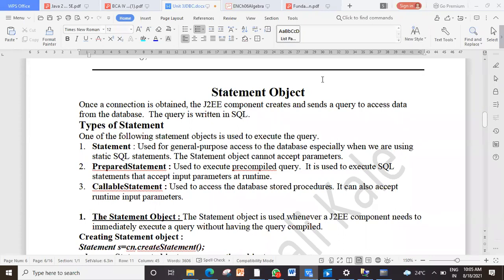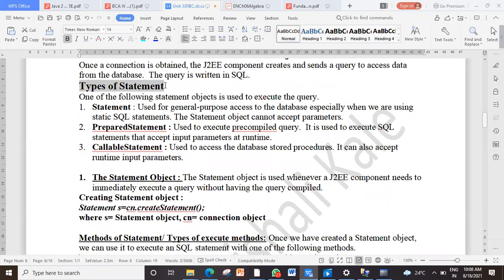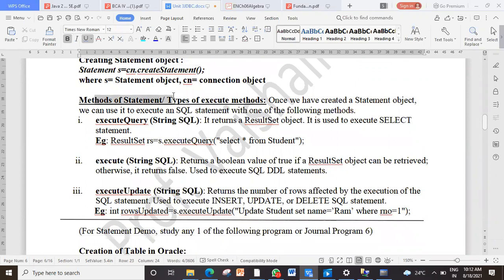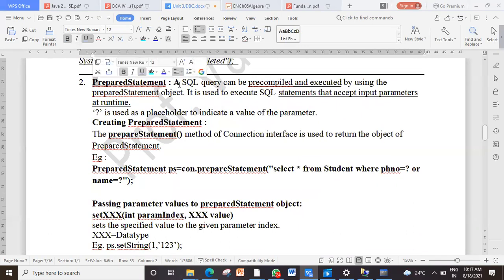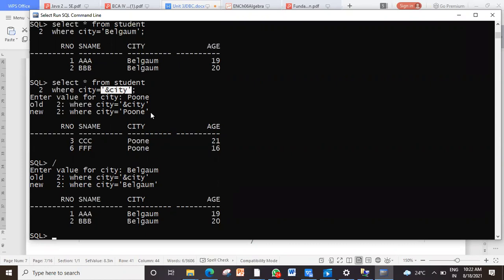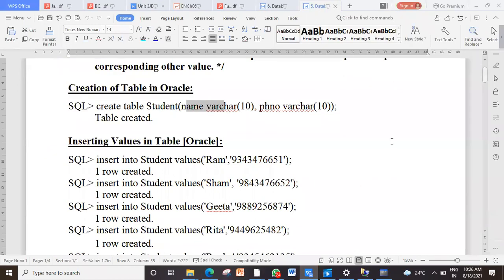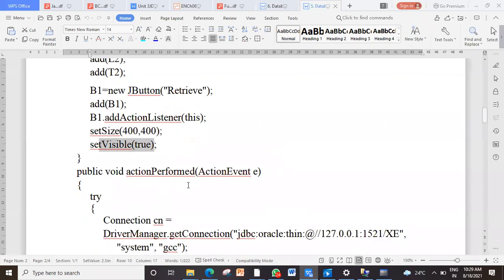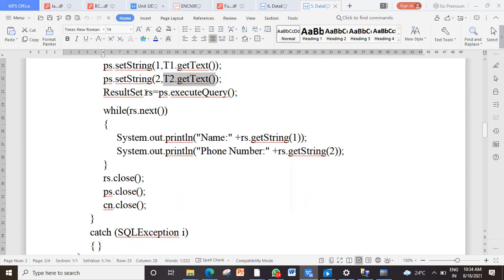35 AJava Unit3 PreparedStatement and Journal Program 6